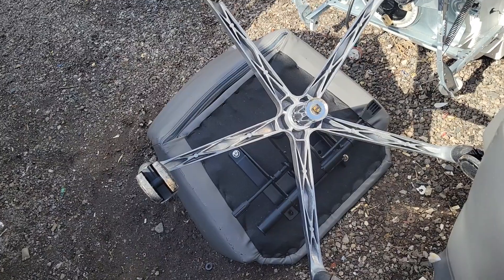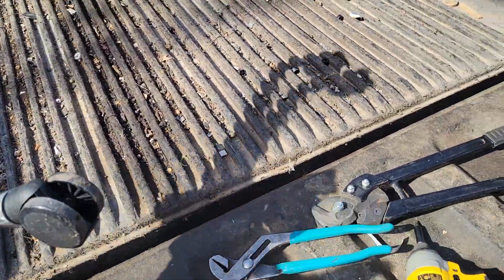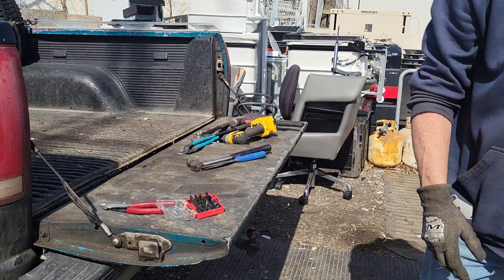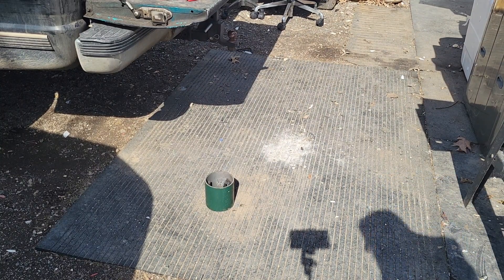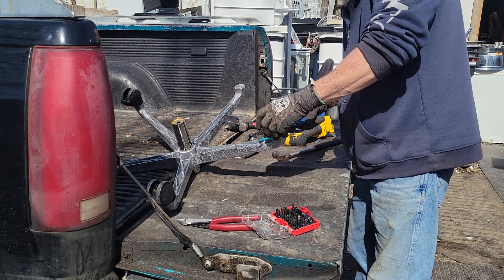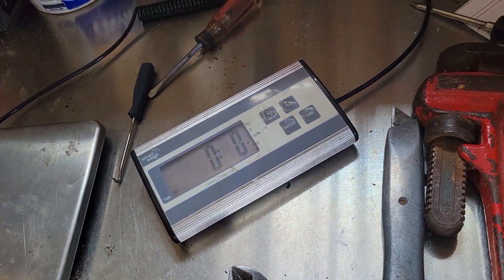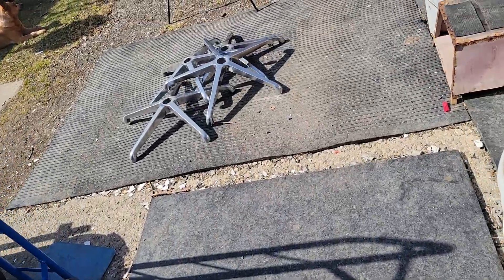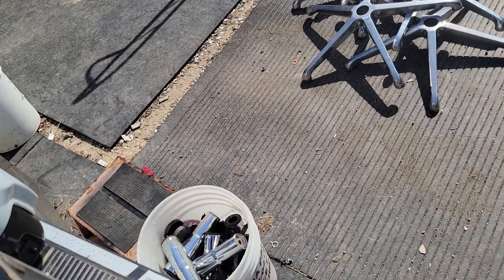Do ya do these??